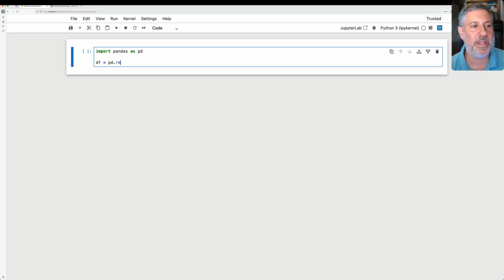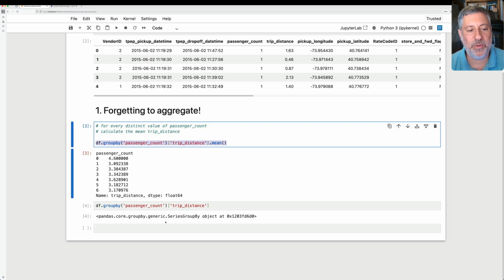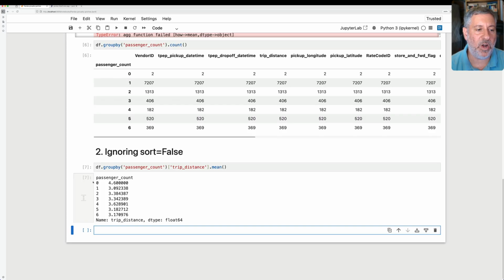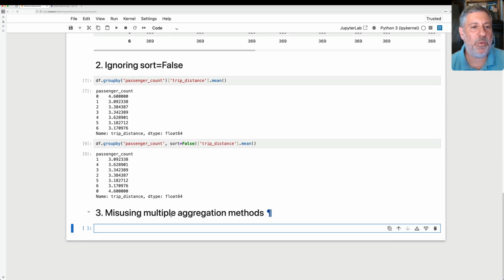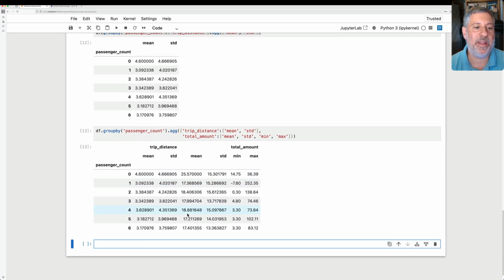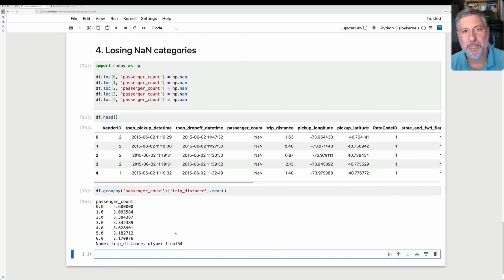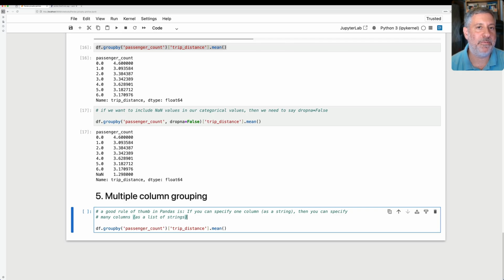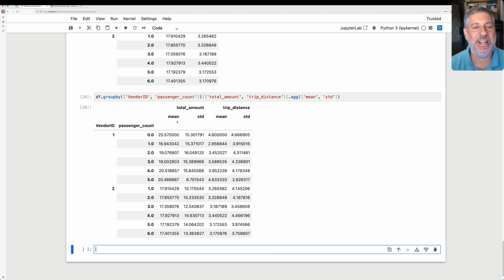Five Pandas "groupby" mistakes to avoid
The groupby method is one of the most powerful tools in Pandas — but it’s also one of the most misunderstood.
In this video, I walk you through five common groupby mistakes that can lead to slow performance, missing data, or wrong results — and show you exactly how to fix them.

What you’ll learn:

• Why your groupby isn’t returning results (and how to fix it)
• How sort=False can speed things up — and when it might cause surprises
• How to use multiple aggregations the right way with .agg()
• How to include NaN values with dropna=False
• How to group by multiple columns effectively

Whether you’re a beginner or an experienced data analyst, these tips will make your Pandas code faster, cleaner, and more reliable.

00:00 Introduction
00:48 Mistake #1 — Forgetting to aggregate after `groupby`
02:48 Mistake #2 — Misunderstanding `sort=False` and group order
04:20 Mistake #3 — Using multiple aggregations the wrong way
06:28 Mistake #4 — NaN values disappear unless you use `dropna=False`
08:08 Mistake #5 — Grouping by multiple columns the right way